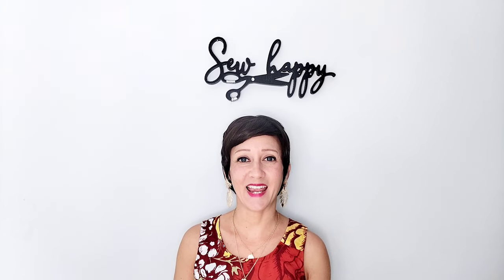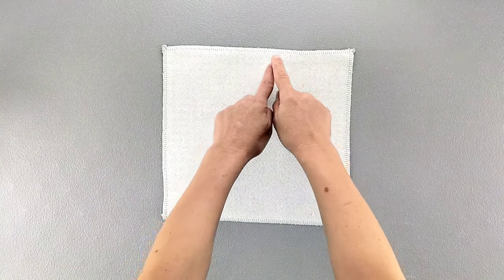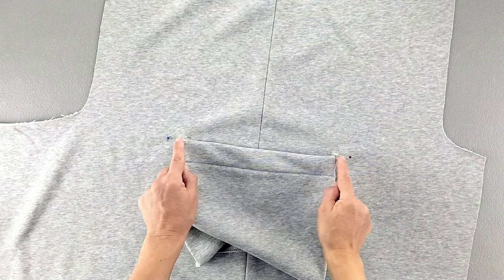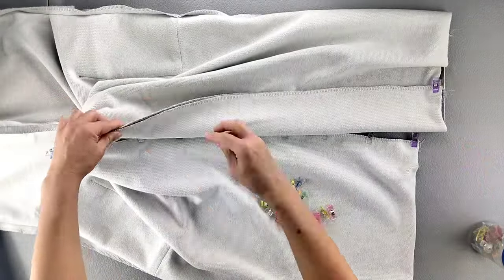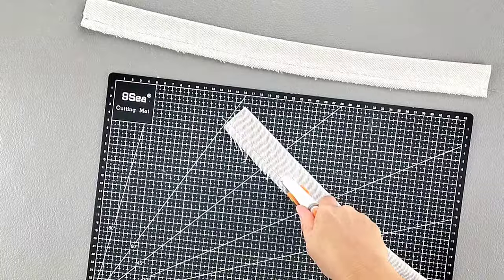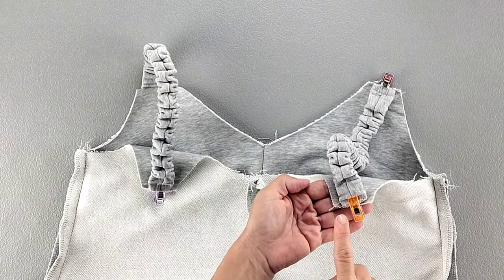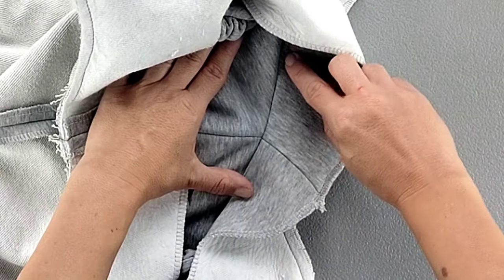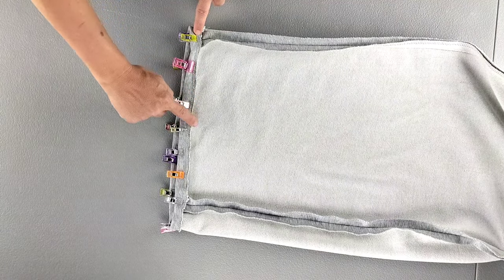Seamwork Del Jumpsuit Sew Along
Watch as I sew a comfy jumpsuit using the Del Pattern by Seamwork (link below).   This pattern is intended for light to medium weight wovens, but I am using a stable knit for this pattern (a soft french terry) instead.

I'll show you how I've constructed this garment from start to finish -- from the elasticated straps to the facings.